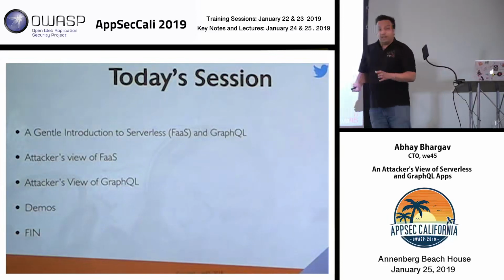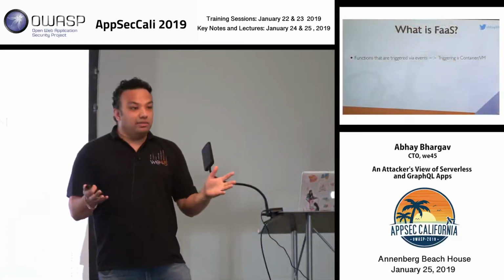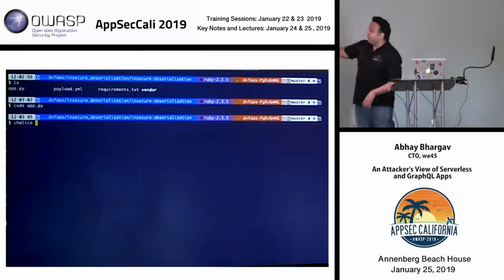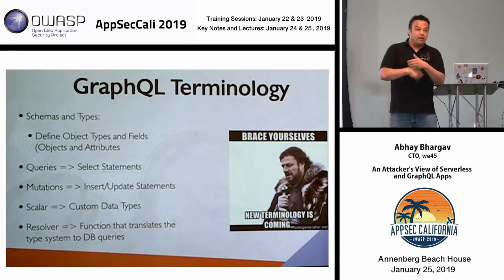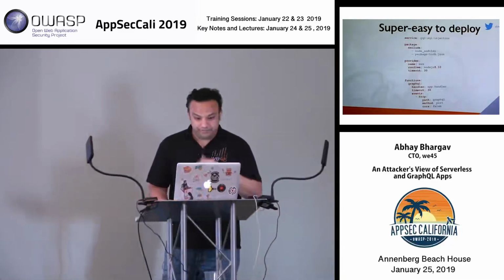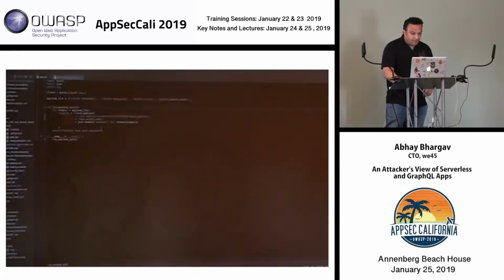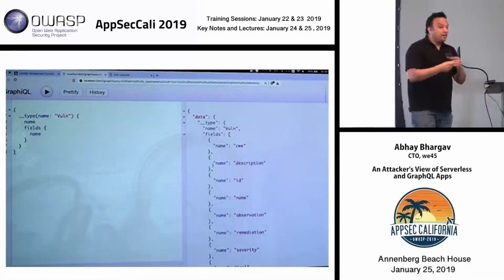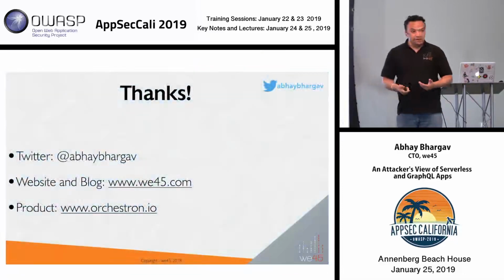An Attacker's View of Serverless and GraphQL Apps Abhay Bhargav